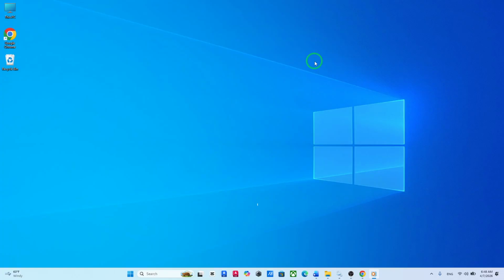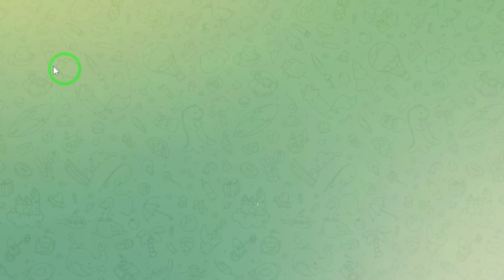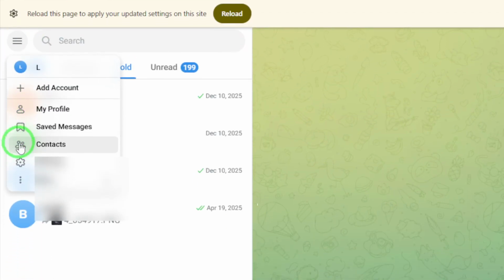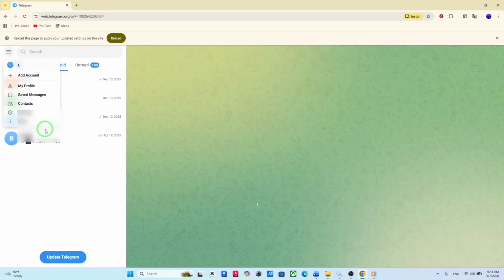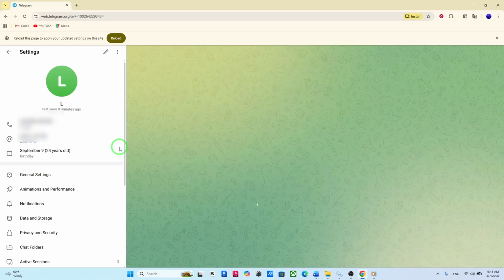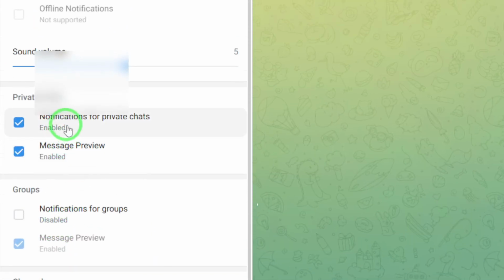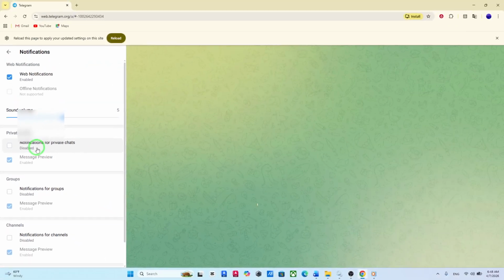How To Prevent Private Chats Notifications On Telegram Web On PC (New Update)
Learn how to prevent private chat notifications on Telegram Web on your PC with this quick and simple tutorial. This guide shows you the exact steps to turn off annoying pop-up alerts for personal chats after the latest Telegram Web update.

Follow these easy steps:

1. Open Telegram Web

2. Click on the three dots at the top left corner

3. Go to Settings, then Notifications

4. Uncheck Notifications for private chats

Keep your conversations private and distraction-free on Telegram Web.-

Chapters:
00:00 Intro
00:12 Soultion
01:05 Outro